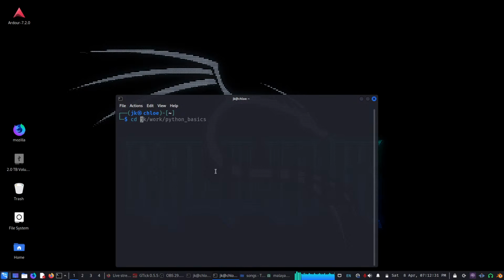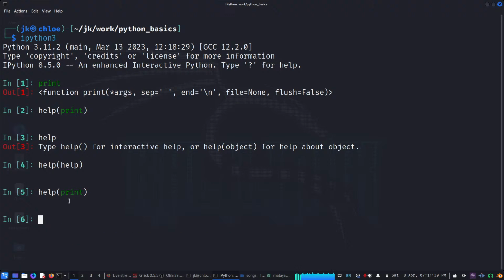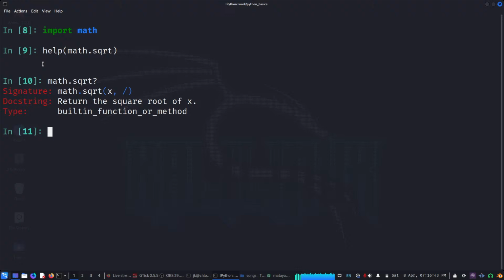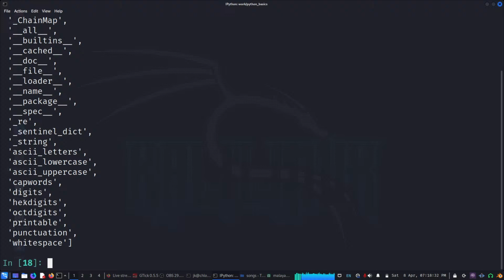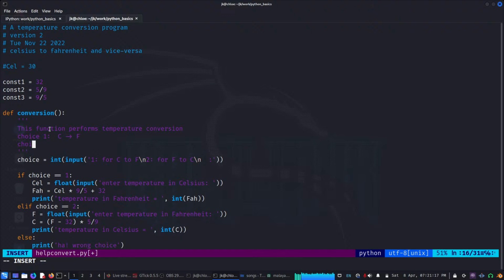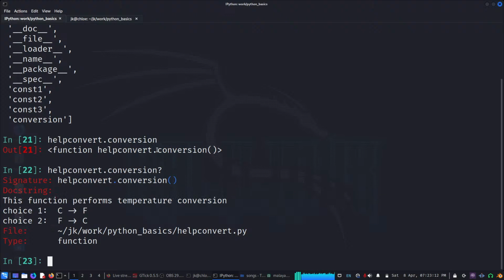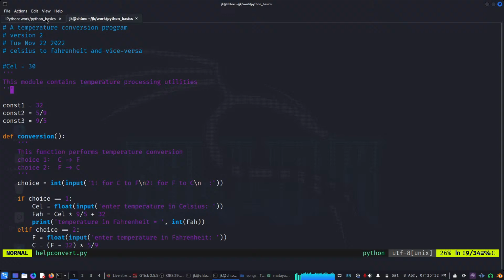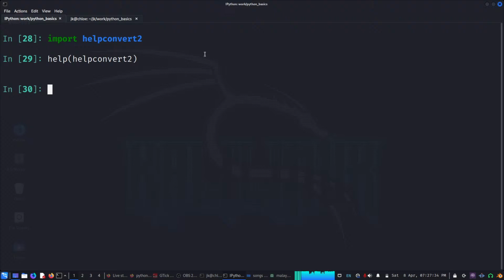Python Basics - 16 - asking for help, supplying help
Python itself provides help on how to use its tools and functions.  Here we see how to use help(), dir().  We also discuss how to provide documentation for the functions and tools we write using doc strings.